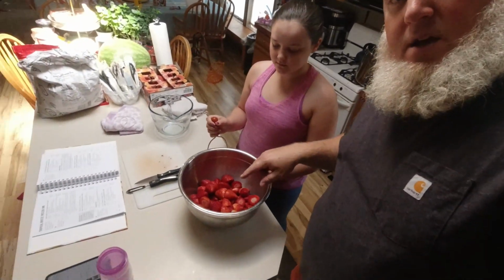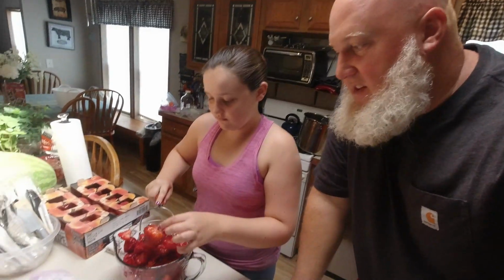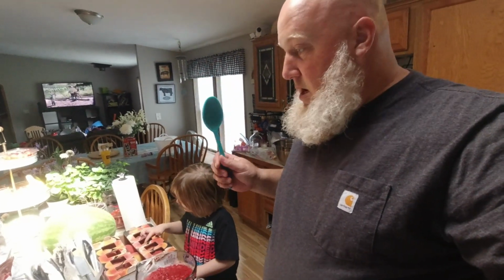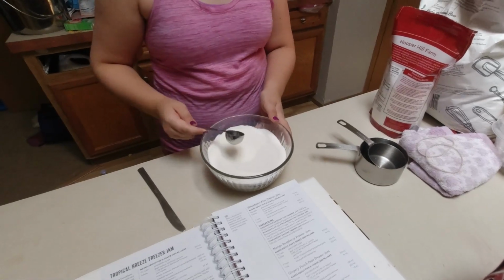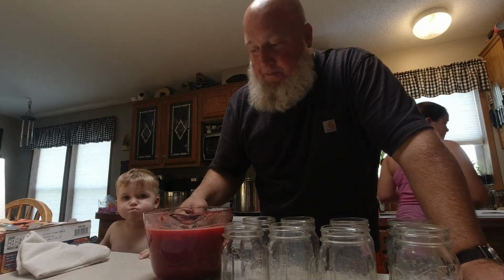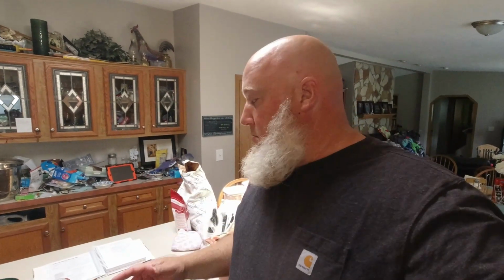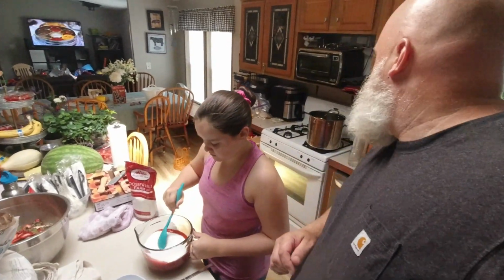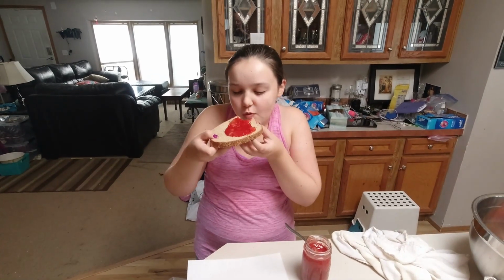Freezer Jam with the Kids, August JAMboree with Prepper Potpourri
I love making things with my kids, this was no exception. My first time making freezer jam.

Kershaw Knife
DJI Osmo Action
Manfrotto Tripod